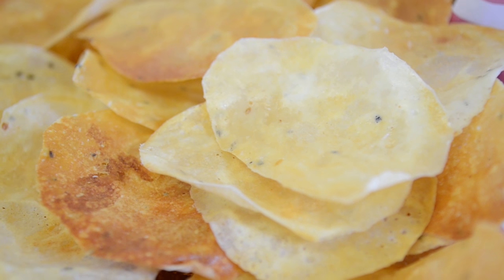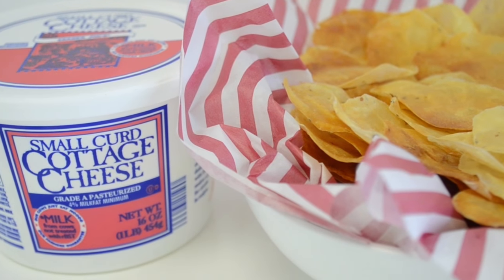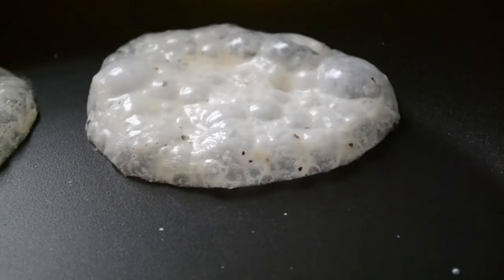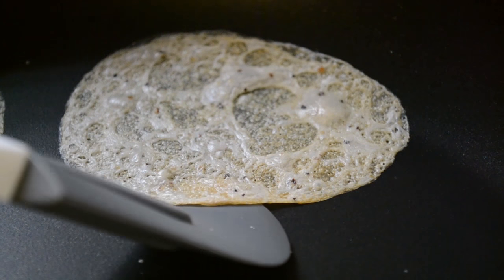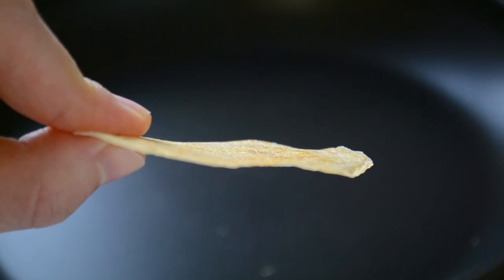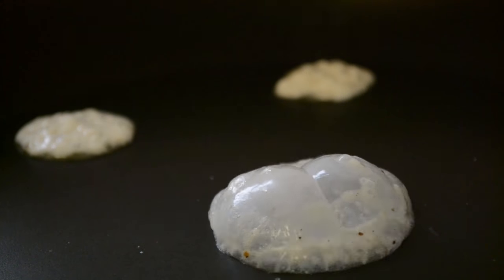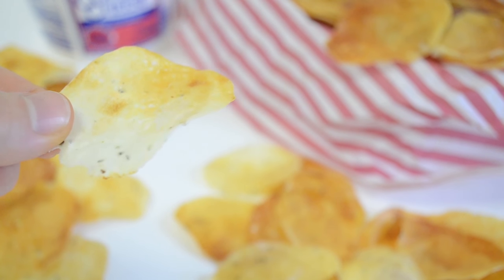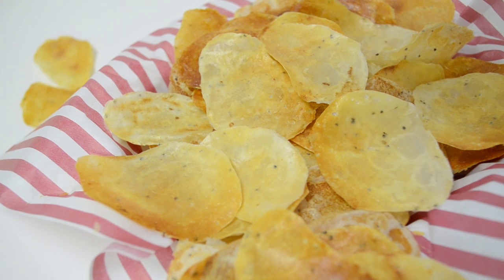Cottage Cheese Chips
Cheese crisps made out of Trader Joe's cottage cheese. A high protein, low carbohydrate/fat snack option. These Cottage Cheese Chips are a healthier alternative to satisfy your potato chip craving.

Having a good nonstick pan is HIGHLY recommended in order for this recipe to work. This is the one used in the video

UPDATE you can also make them in the microwave.

Like the sound of this recipe?

Interested in bringing your product or recipe to life with stop motion video? Reach out